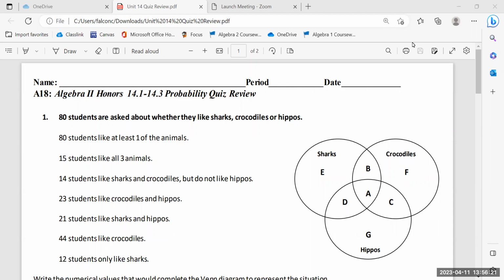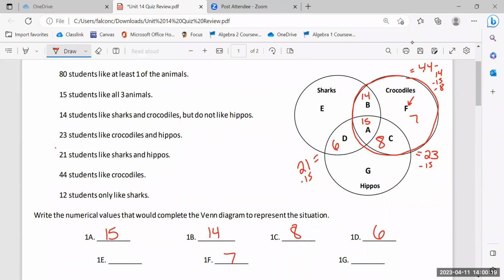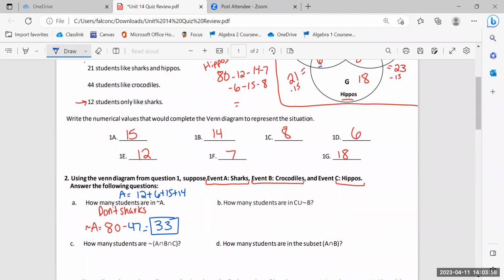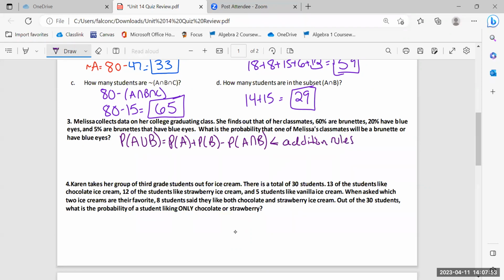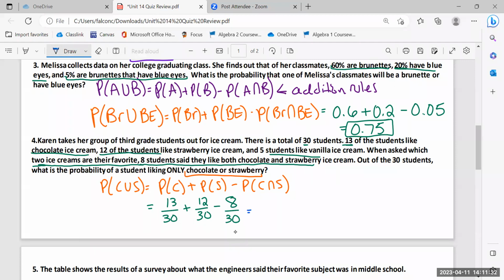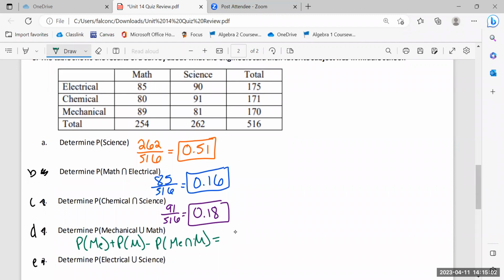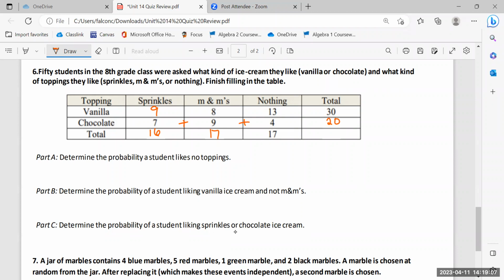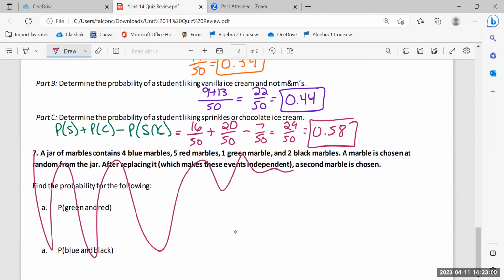Alg 2 Probability Quiz Review